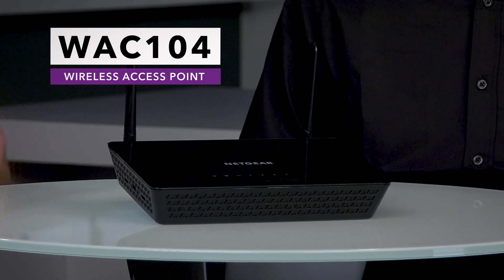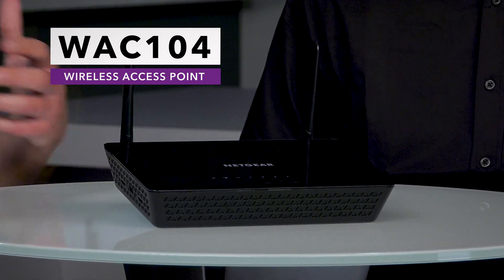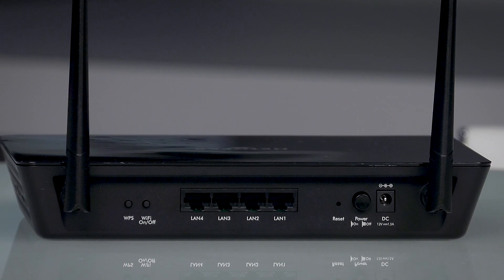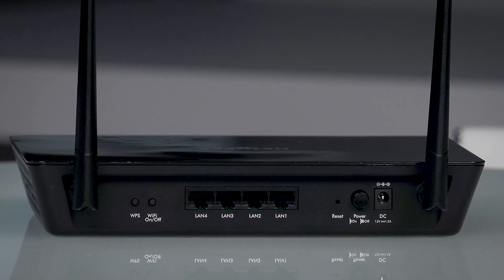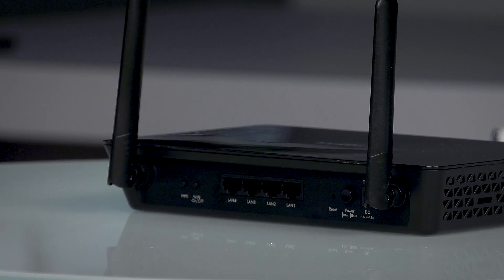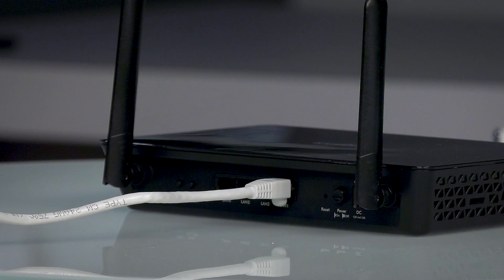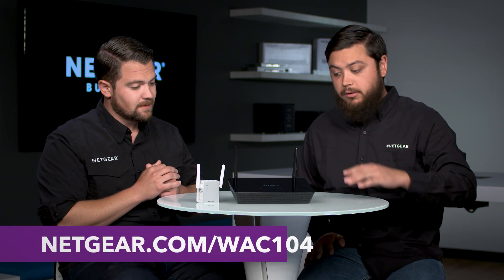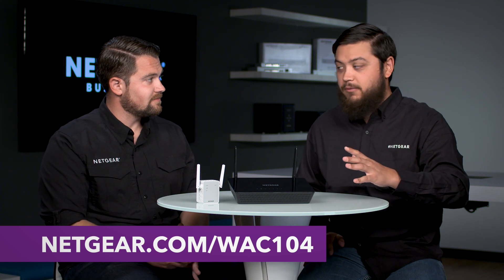Is an Entry-Level Access Point Right For Me? | NETGEAR Business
Welcome to the Thought Leadership Video Series – WAC104 Access Point, presented by NETGEAR Business. Shawn Ketchu and Ben Pool are here to tell you about the basics of entry-level access points, and which solution is right for you and your business.

The NETGEAR WAC104 Wireless Access Point is a dual band 802.11ac 1.2Gbps wireless access point for businesses who want superior, rock-solid WiFi without breaking the IT budget. Designed for businesses who want easy-to-use, no-frills WiFi, the WAC104 Access Point provides a simple-to-configure experience right out of the box.